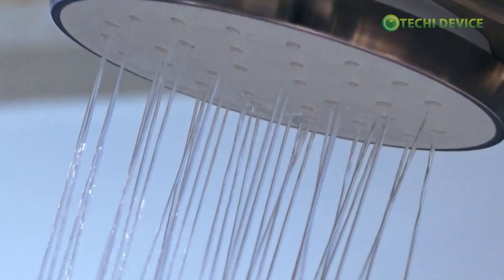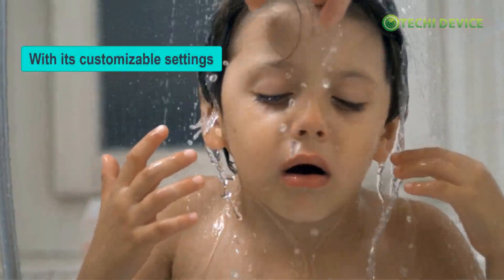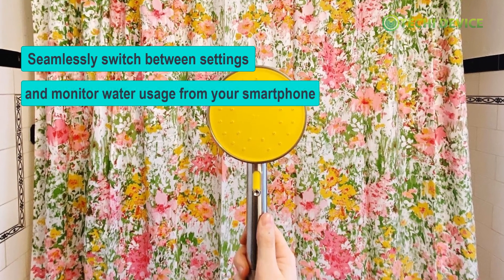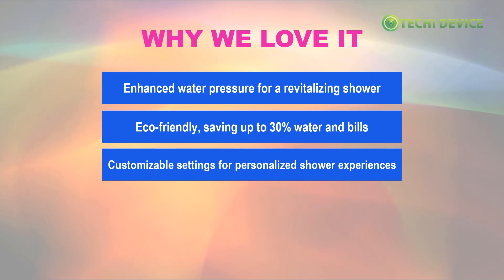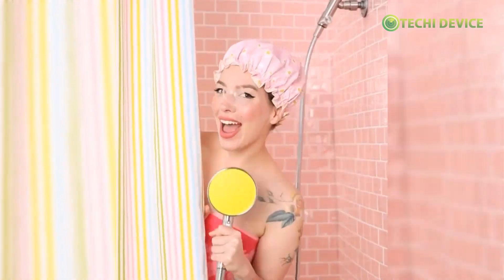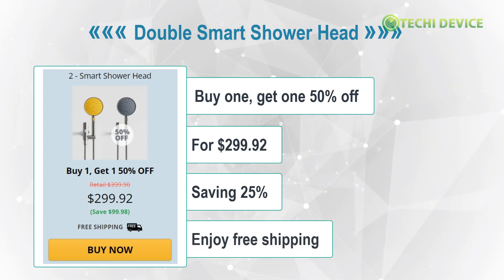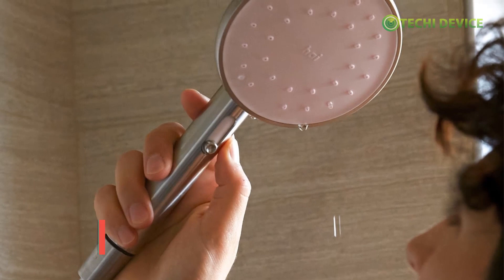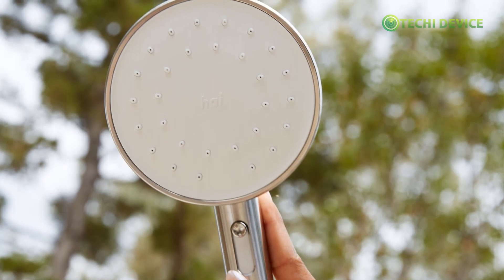Hai Smart Showerhead Review: Is it Worth Every Penny?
The Most Advanced Showerhead Ever Made.

The hai smart showerhead is an eco-friendly shower system that helps you save money, boosts your water pressure and even improves your health.

Save 30% more water — while enjoying the best shower experience possible!

📌 More daily Lifestyle gadgets Review 📌

Techidevice is a participant in the Amazon Services LLC Associates Program, an affiliate advertising program designed to provide a means for sites to earn advertising fees by advertising and linking to Amazon.com. As an Amazon Associate I earn from qualifying purchases.